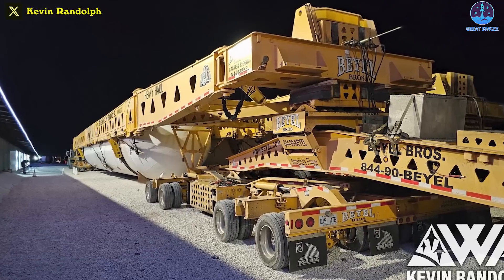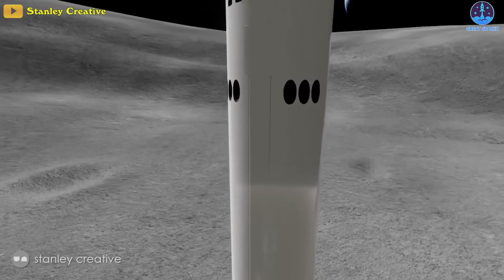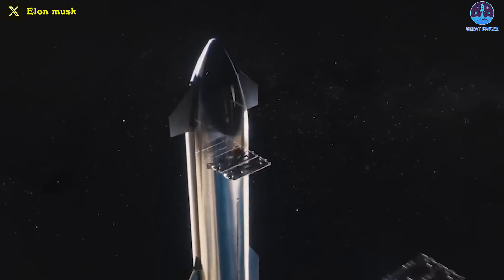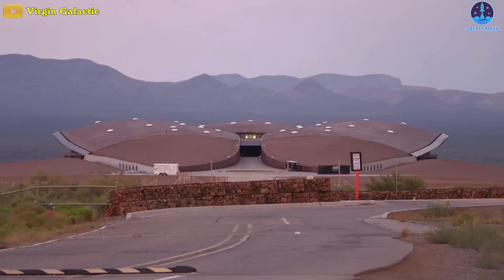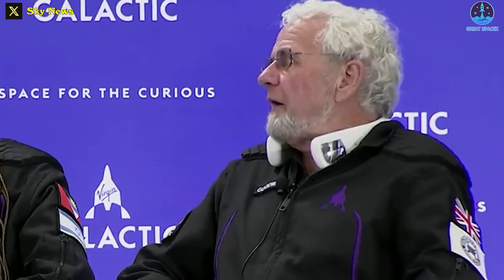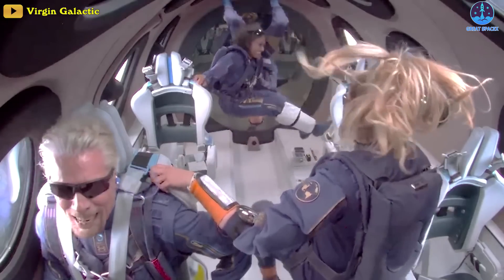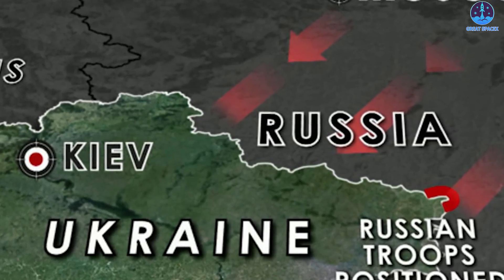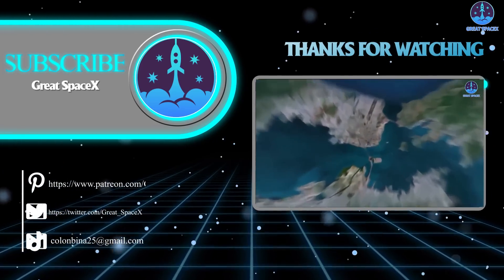SpaceX's new mystery structure revealed at Starbase! Virgin Galactic's new record and more...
Following the static fire test of Booster 9, which saw the Raptor engines ignite on the Orbital Launch Mount for the first time in months, SpaceX’s Starbase is now entering a new phase.
The company has collected data about the new water deluge system, and many new structures have been added to the launch pad recently.
Most recently, another Big Boy tank arrived at Starbase and was sent to the launch site yesterday.
Immediately upon arrival, the tank was finally in place and the VersaBar lifter was removed.
It was quite a long journey for that Tank, weeks it’s been since it first began its trek on the road.
The tank is impressive, but that transport truck and rig used to transport it may be even more so.
Not to mention having to drive it!
With the arrival of the tank, it appears that we might be bearing witness to the final chapter of the journey of the tank meant for the Booster Bidet System, for lack of another name, marking a significant milestone in its overall completion.